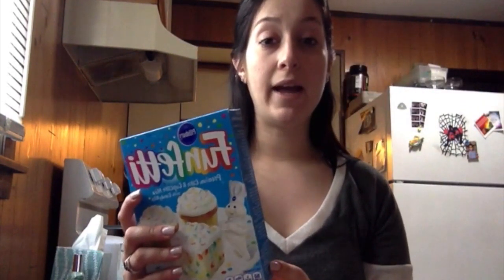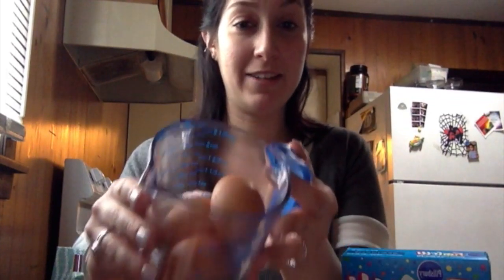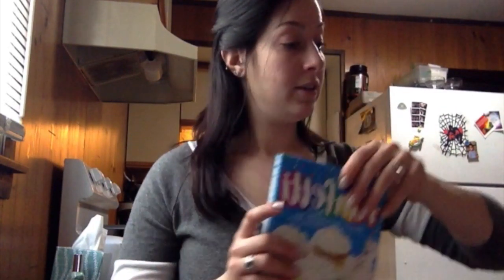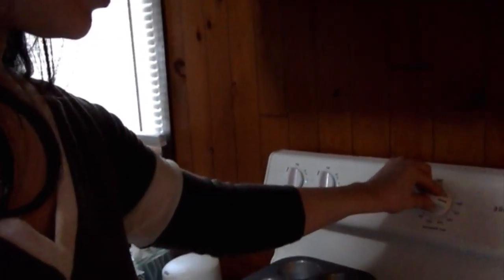Baking Cupcakes with Natalie - Getting Ready to Bake (Part 1)